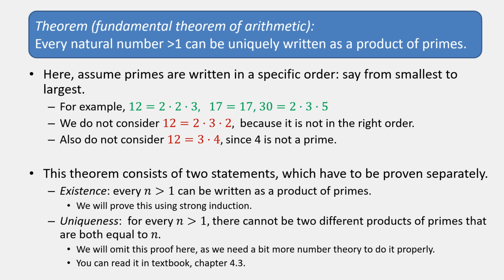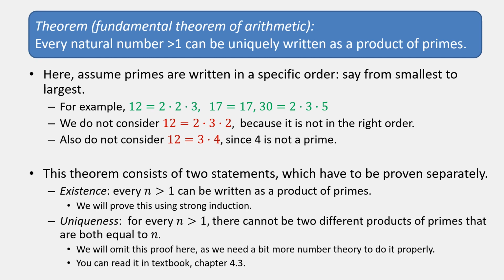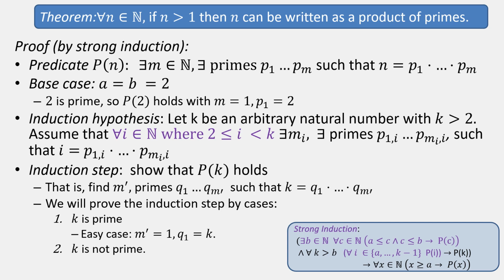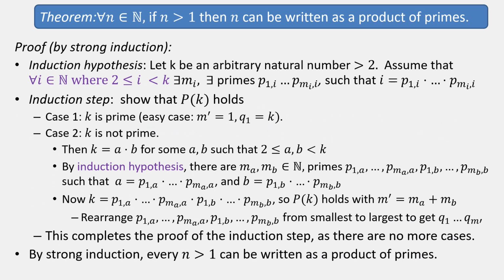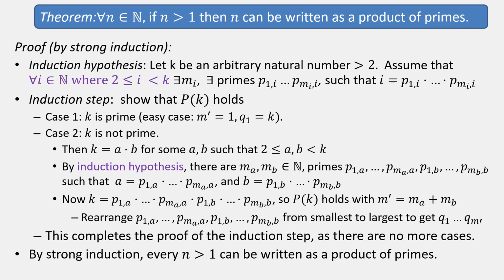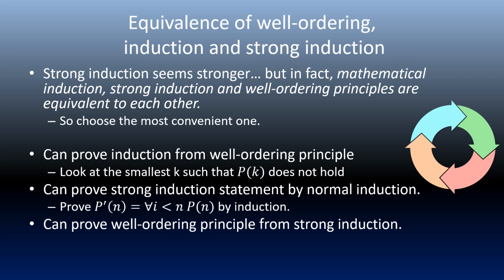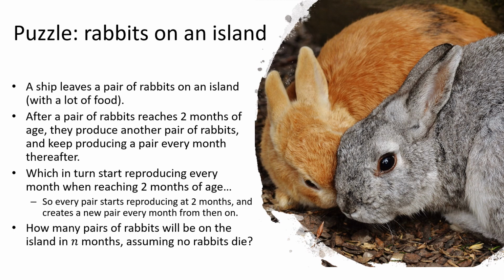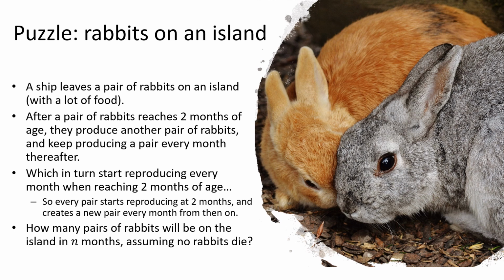Fundamental Theorem of Arithmetic COMP1002-081 7.8